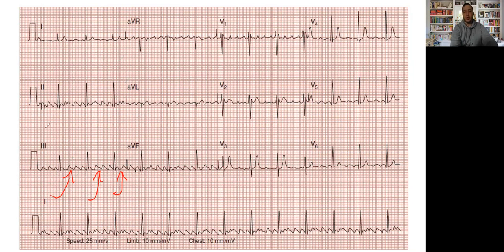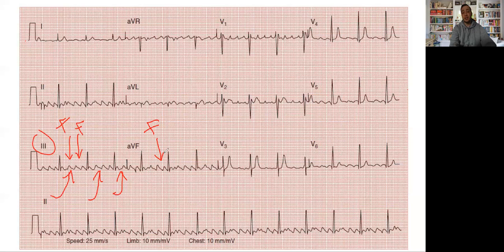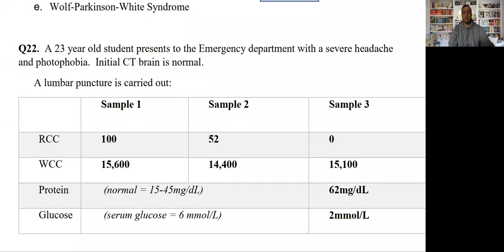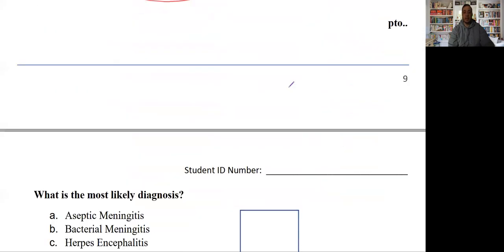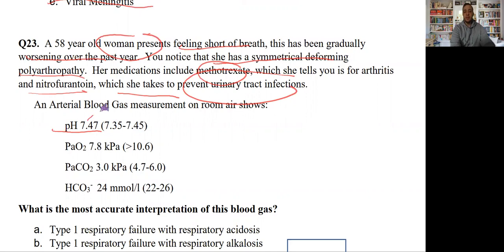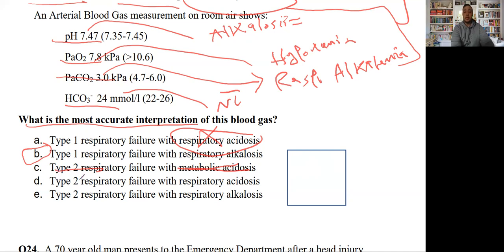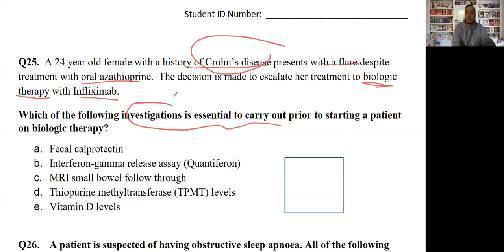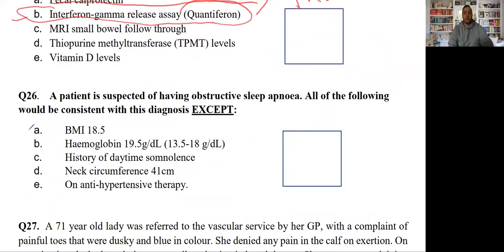NUIG MCQs Aug 2019 Dr Fadi Qutishat Q21---Q25